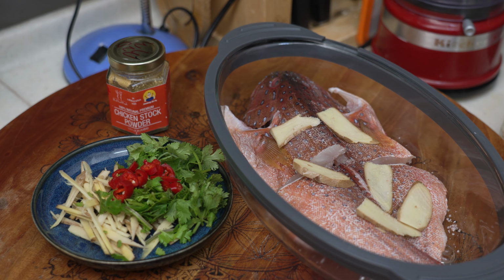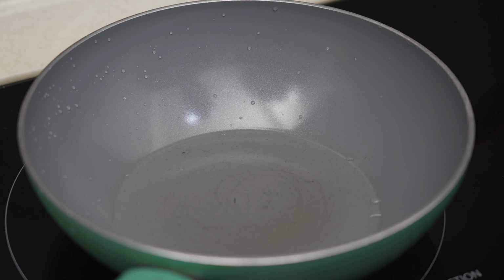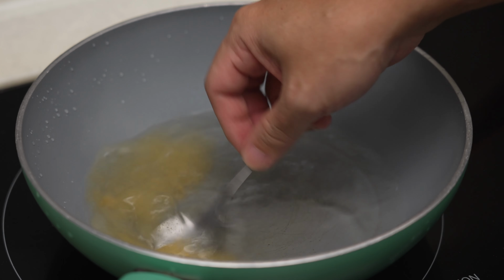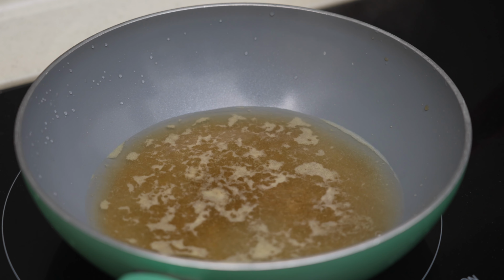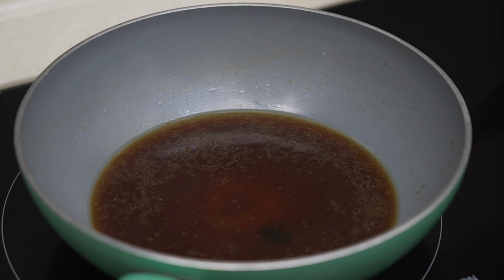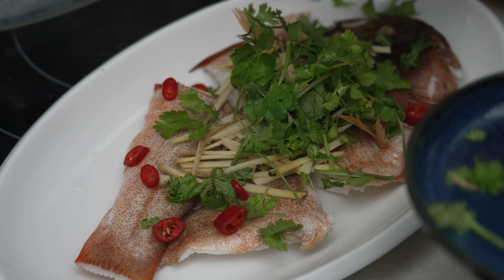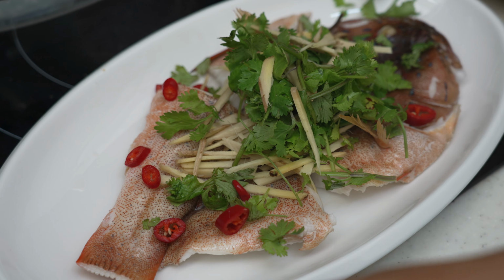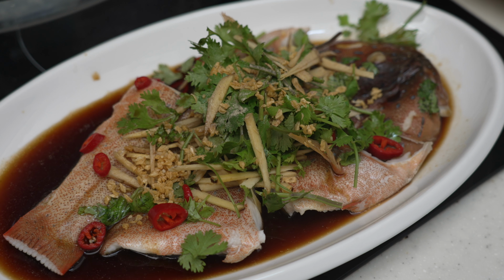Simple steps of making cantonese steamed grouper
Steamed Grouper
Ingredients:
500-600g of Seven Star Grouper fish (sprinkle with salt and put a few slices of ginger on top)
A few slices of ginger (put on top of the fish)
A good amount of ginger stripes (to garnish)
Some bird’s eye chilies, chopped (to garnish)
Some fresh corianders (to garnish)
Some fried garlic (to garnish)

Steamed Fish Sauce:
1 small bowl of chicken stock (1 teaspoon of Ah Pa’s homemade chicken powder mix with hot water)
A little bit of fried garlic oil (or sesame oil)
1 tablespoon of light soy sauce
Few drops of Ong Ky premium fish sauce
A little bit of dark soy sauce
½ tablespoon of oyster sauce